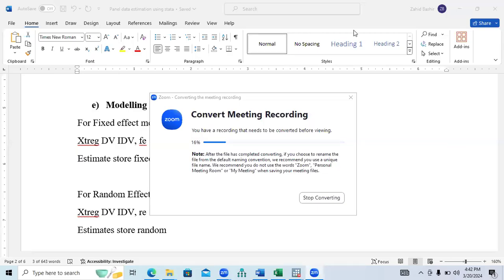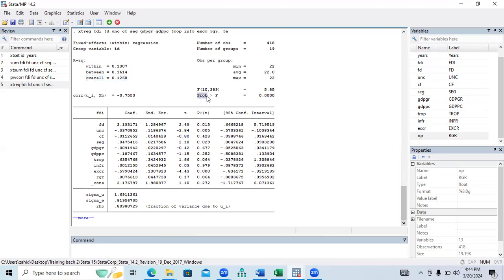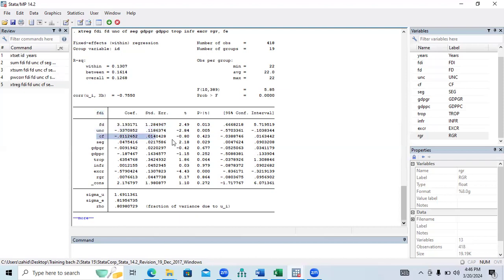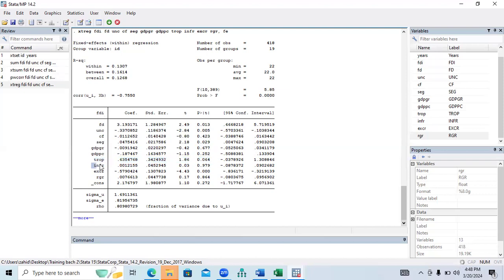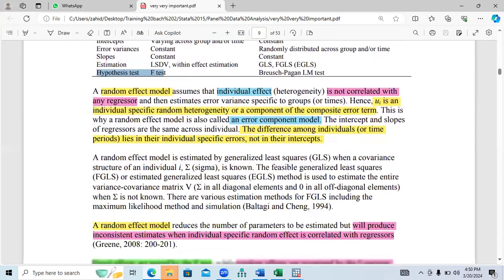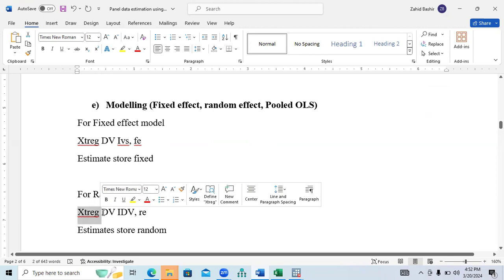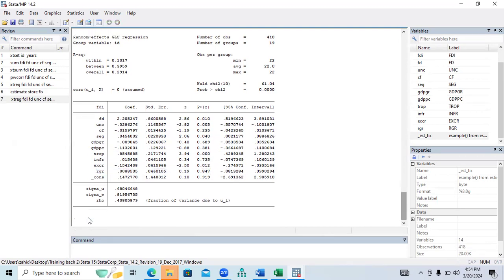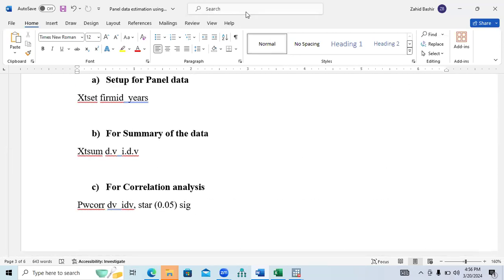Stata Training Day-11B: Panel Data Analysis Basics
In this tutorial, we delve into panel data analysis using Stata, focusing on static panel techniques such as fixed effects and random effects. Whether you're an economics student or a data science enthusiast, this video will guide you through the essentials of panel data regression with practical examples and step-by-step instructions.